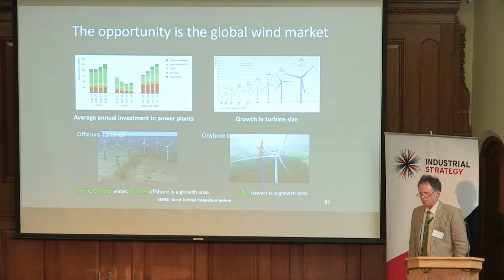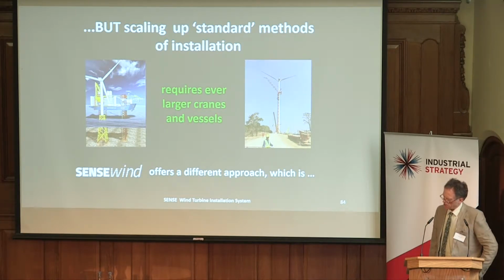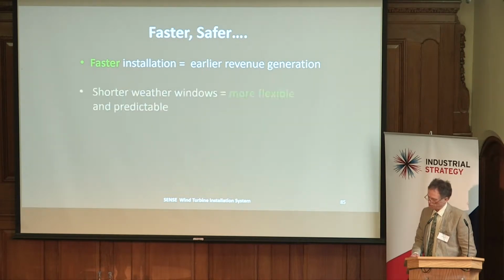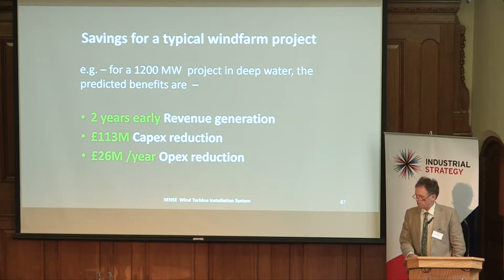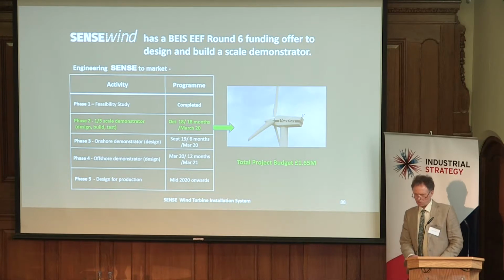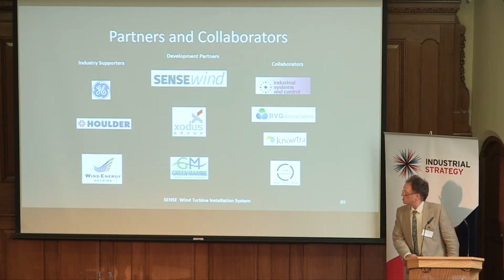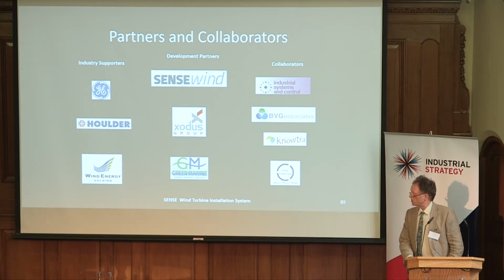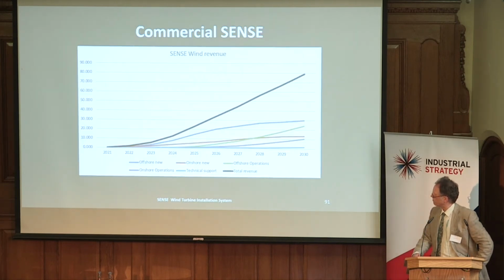Rushlight Summer Showcase 2018 SENSE Wind Patrick Geraets